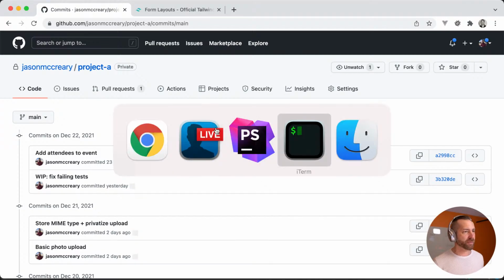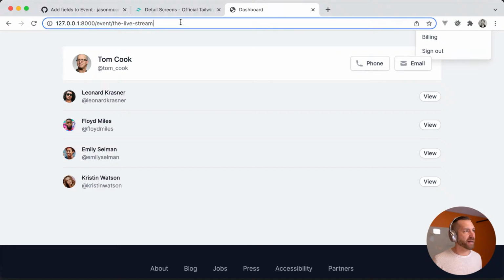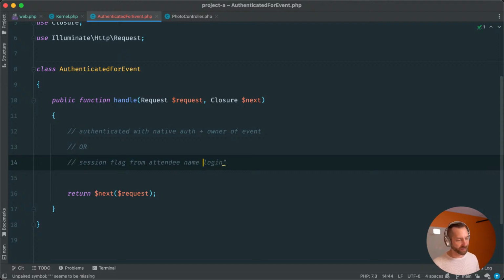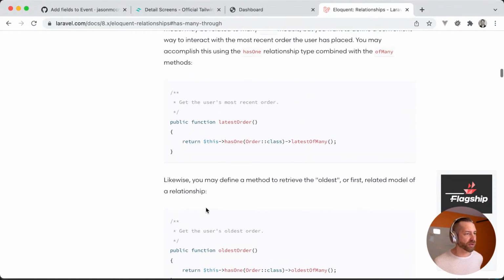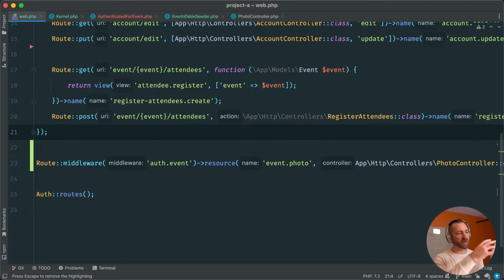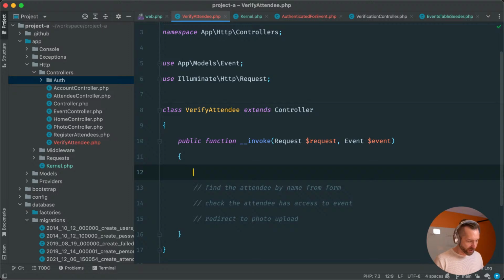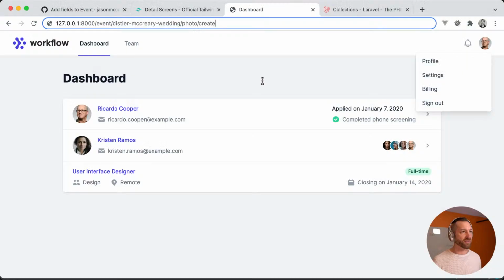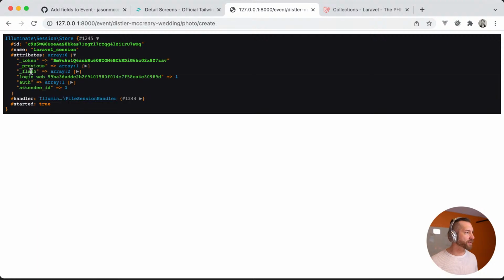Live Streams - New Laravel project from scratch (Part 6)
In this live stream, I complete the authorization sections and review the project in its entirety, maybe writing a few Dusk tests along the way.